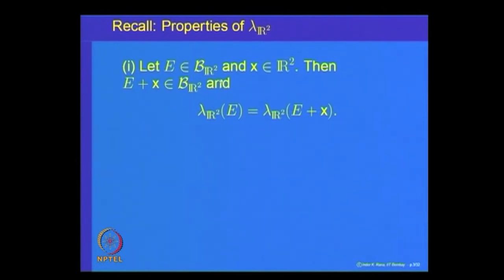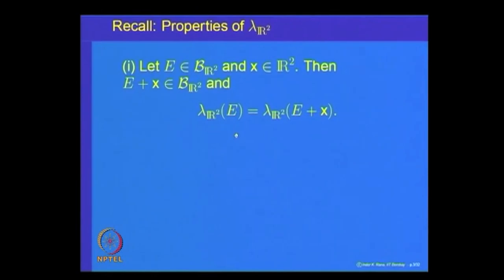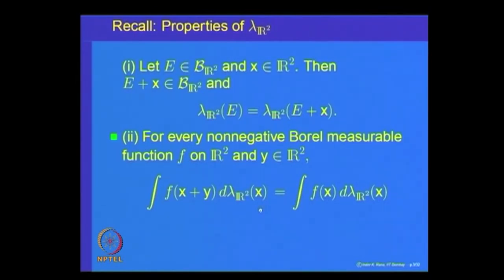Properties of Lebesgue Measure and integral on Rn